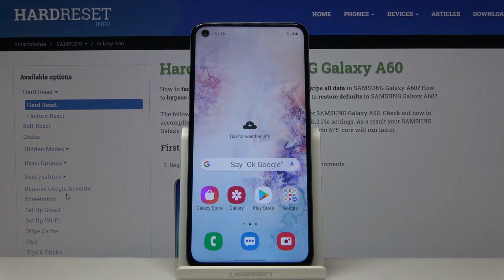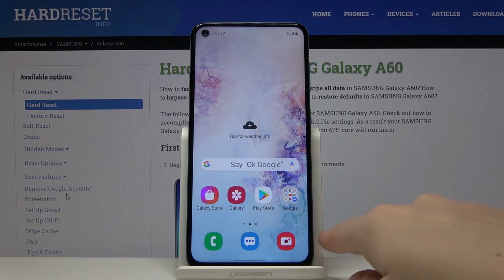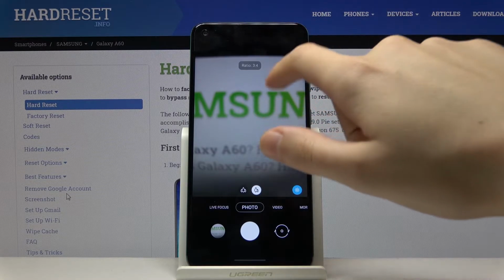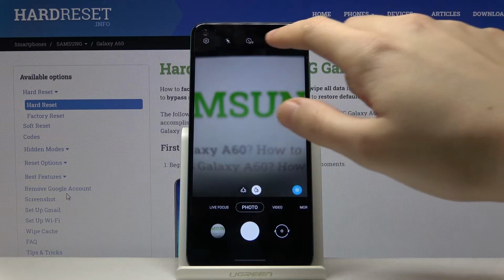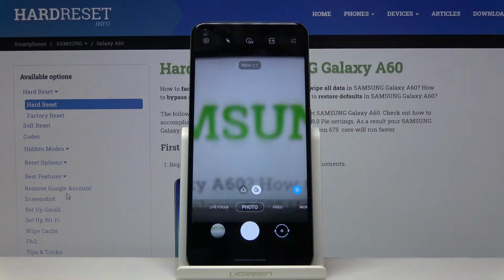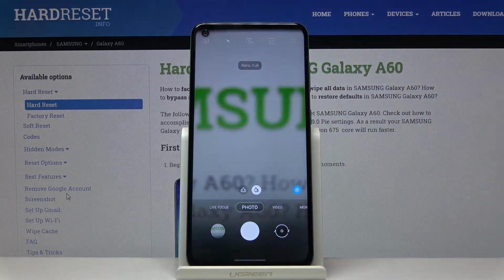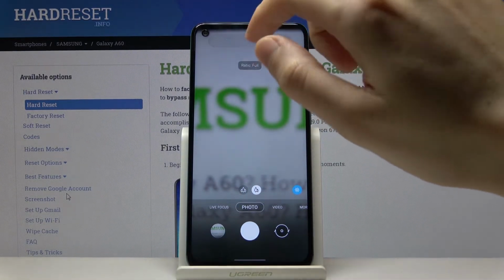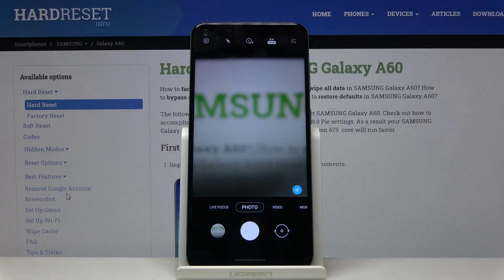How to Change Aspect Ratio in SAMSUNG Galaxy A60 – Open Camera Settings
Learn more info about SAMSUNG Galaxy A60:
Would you like to change the aspect ratio in SAMSUNG Galaxy A60? If so, please follow our instructions. We will show you where the aspect ratio options are located in the SAMSUNG Galaxy A40’s camera. Adjust the aspect ratio to make the image size perfect for you.

How to Change Aspect Ratio in SAMSUNG Galaxy A60? How to adjust camera aspect ratio in SAMSUNG Galaxy A60? How to personalize SAMSUNG camera’s aspect ratio? How to configure aspect ratio in SAMSUNG Galaxy A60? How to open camera settings in SAMSUNG Galaxy A60? How to set up camera in SAMSUNG Galaxy A60?